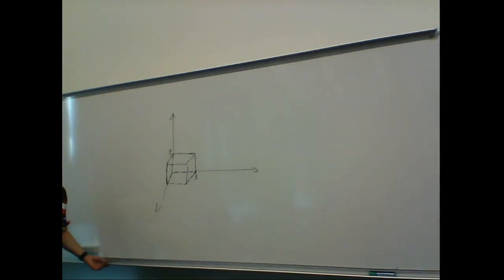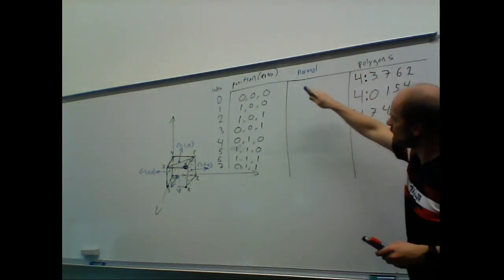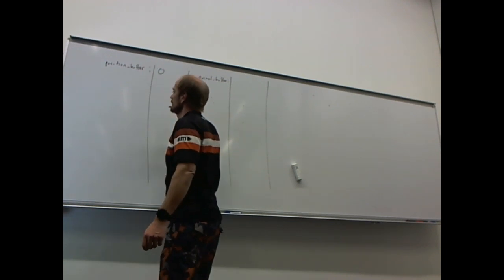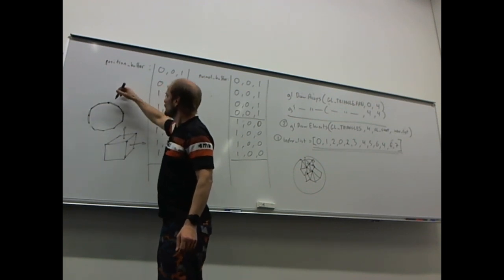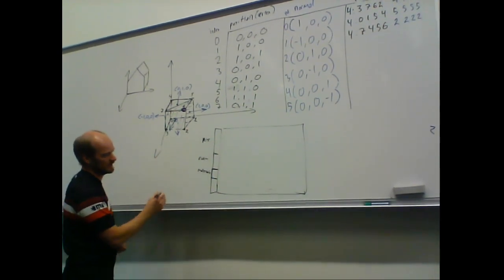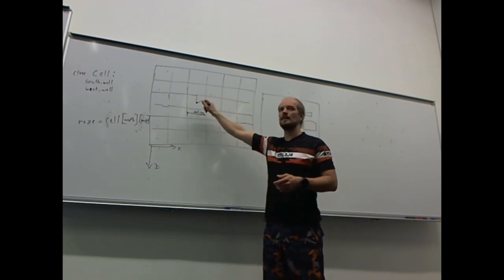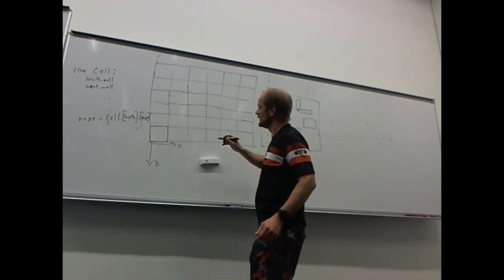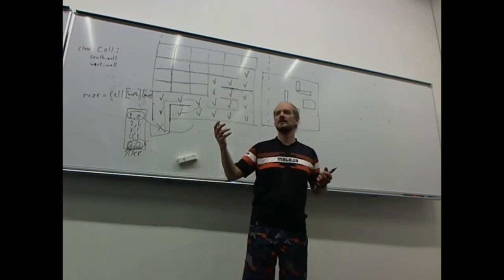Computer Graphics 2019 - Lecture 9 - 3D meshes